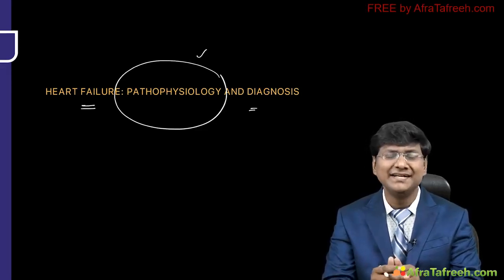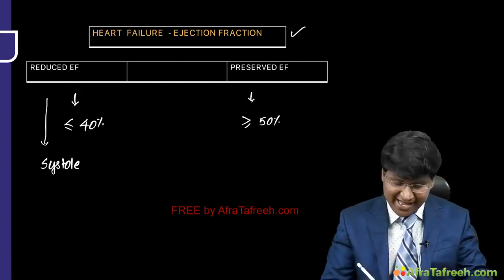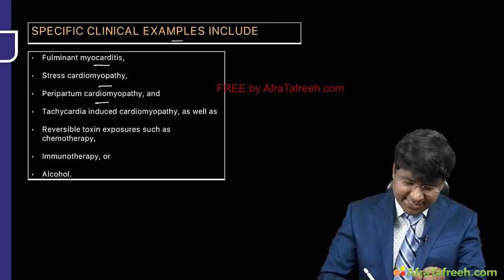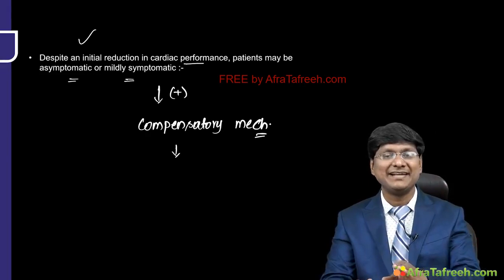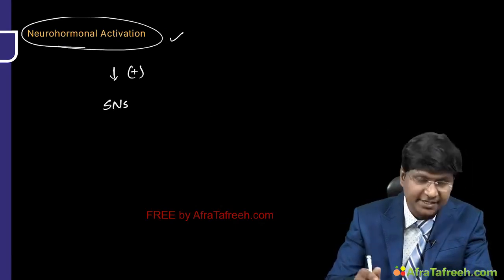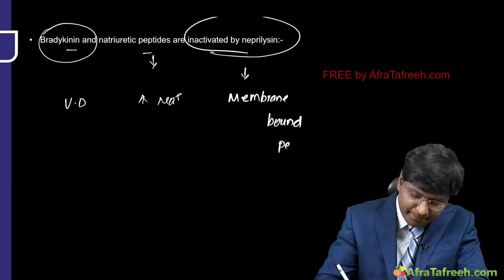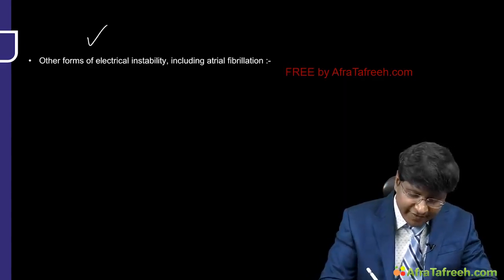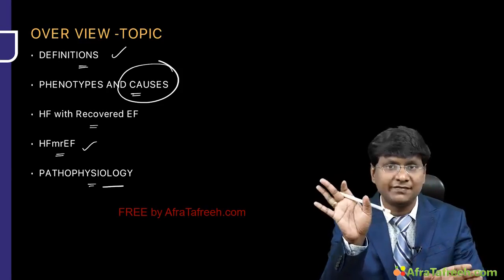1 Heart Failure Pathophysiology atf